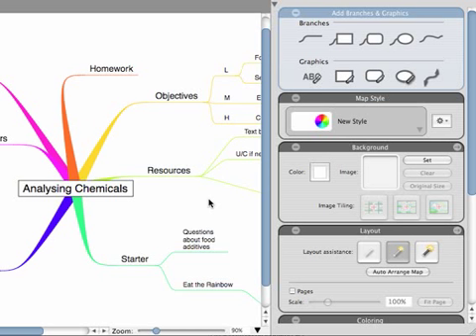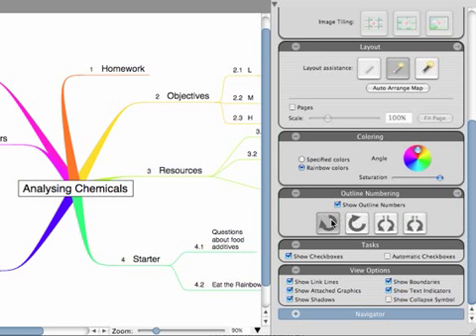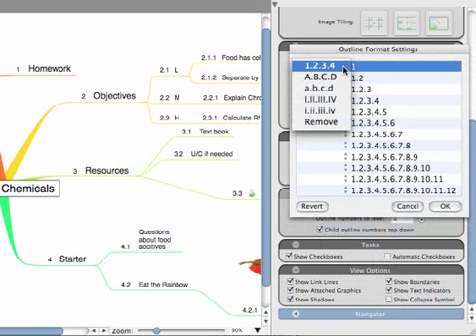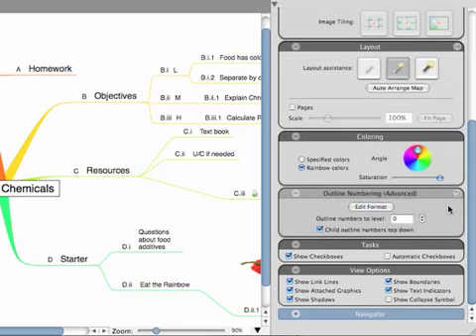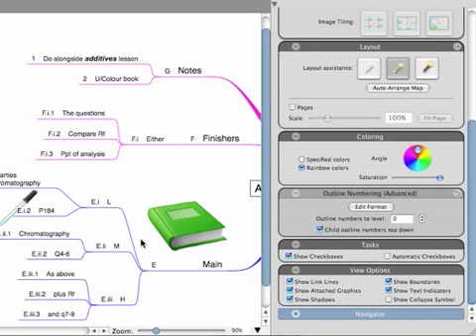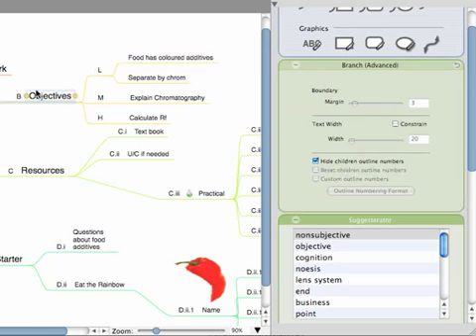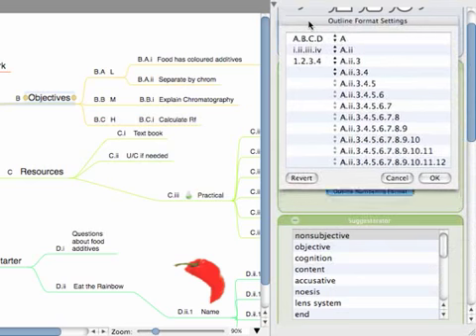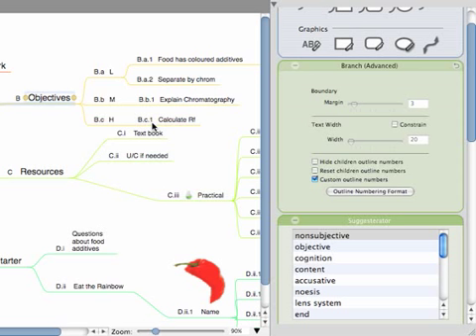Outline numbering in NovaMind 4 for Mac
This tutorial video for NovaMind Mind Mapping application for Mac OS X shows how to use the full functionality of the outline numbering.